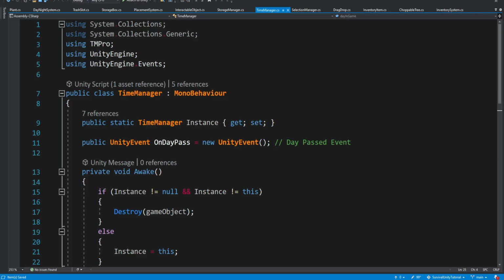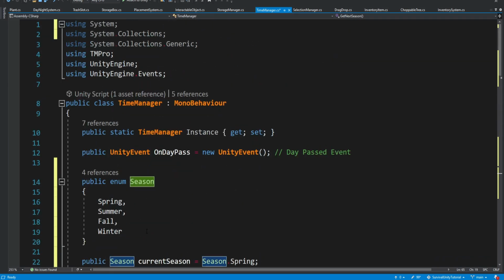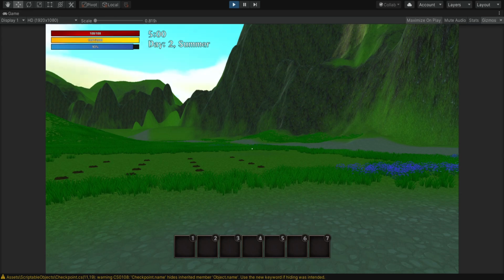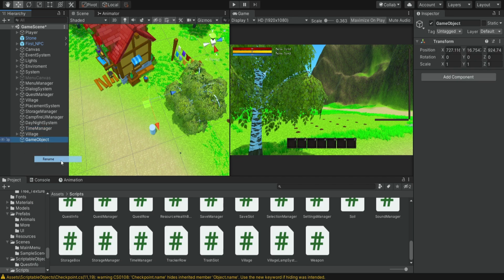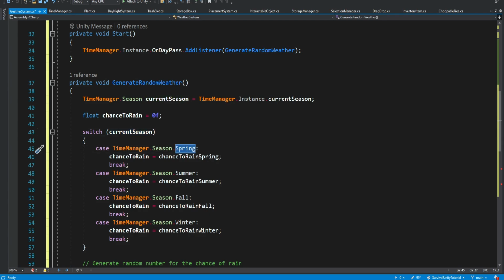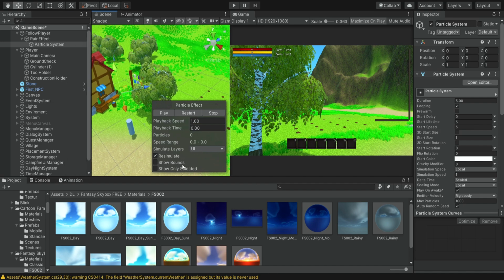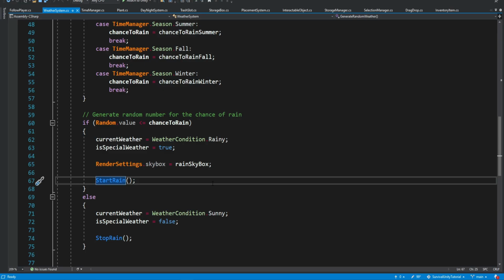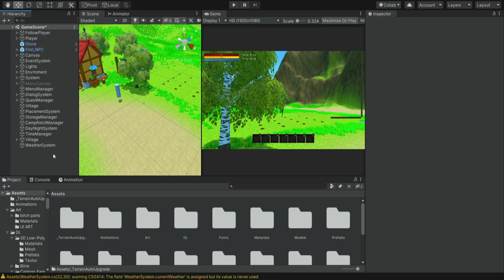3D Survival Game Tutorial | Unity | Part 40 - Weather & Seasons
In this episode, We are going to add seasons & weather into our game.
This will be an expansion to our time manager and day-night systems.
We are going to be able to trigger different weather depending on the current season or event.

Tags for the Algorithm:
Farming Crops
Planting Harvesting
How To Plant Unity
Day Night Cycle
Day Night System
Main Quest Storyline
Questing
Quest System
Weather System
Seasons
Rain in Unity
Rain Effect 3D